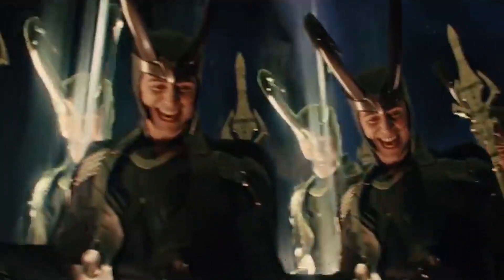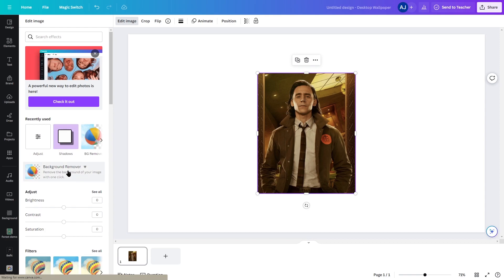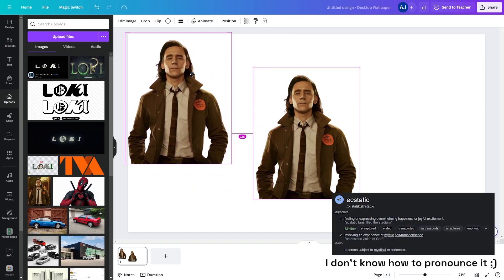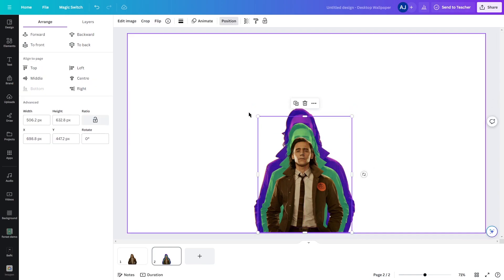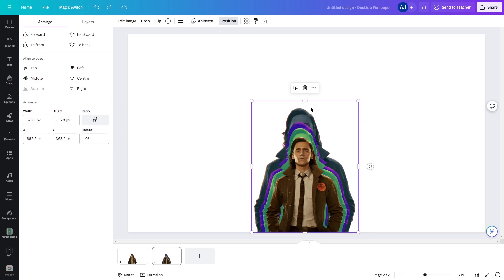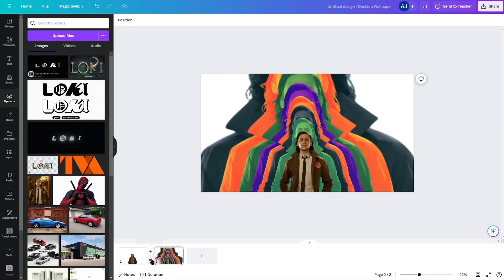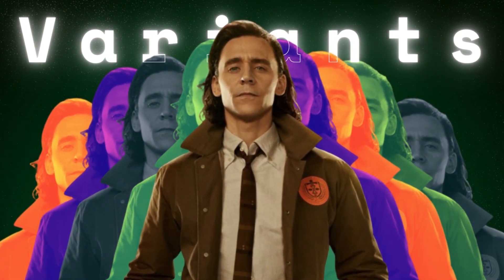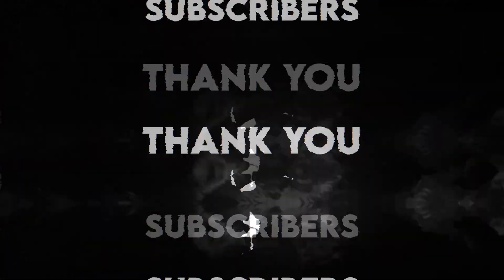Smooth Radiating Cutouts and that too in CANVA | canva motion graphics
"Welcome to our latest Canva Motion Graphics tutorial! In this video, we'll show you how to create smooth radiating cutouts using Canva, a fantastic tool for graphic design and motion graphics. Whether you're a beginner or a seasoned pro, you'll learn how to make stunning visual effects that will captivate your audience.

🔥 What you'll learn in this tutorial:

How to create and customize radiating cutouts in Canva
Tips and tricks for achieving a polished, professional look
Ideas for incorporating these graphics into your projects
🚀 Canva is known for its user-friendly interface and powerful design capabilities, and you'll be amazed at what you can achieve with it. Join us as we dive into the world of Canva Motion Graphics and take your design skills to the next level.

Share your creations with us in the comments below, and let us know what you'd like to learn in future videos.

Duotone+ Background remover+ match and move = Smooth

be notified when our new video is uploaded.

silent Mouse
Multi-Device Keyboard

do share how you feel about it!